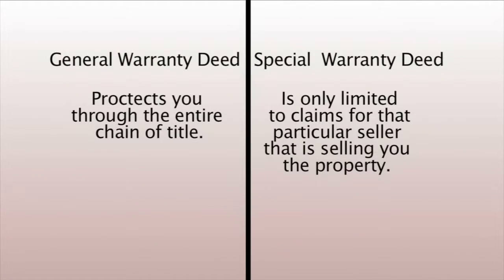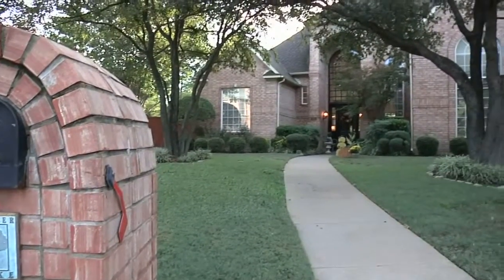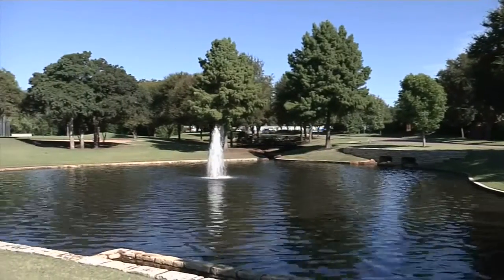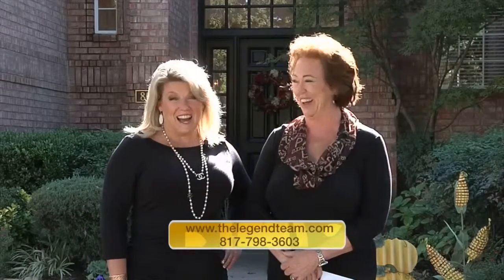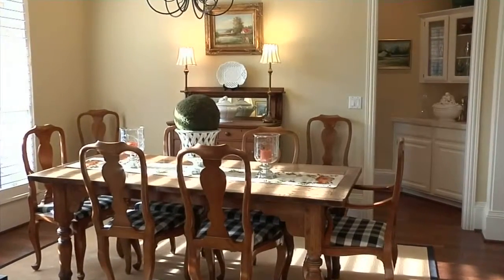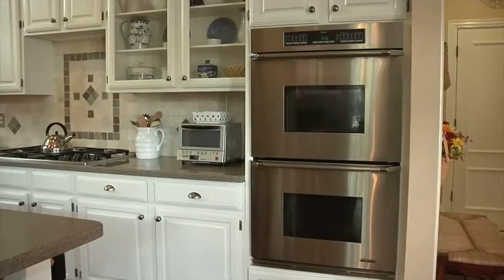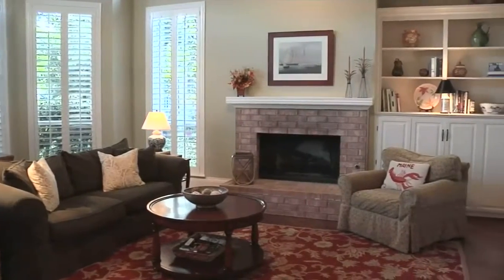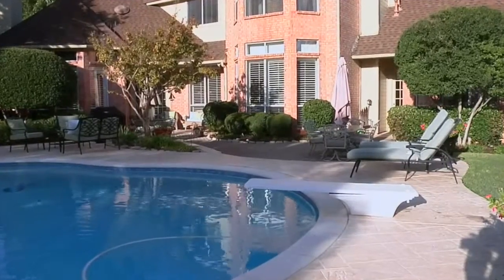THE HOME YOU WANT TO OWN-NOVEMBER 2015 SHOW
Sharon Hodnett and Lesli Ackers host "The Home You Want To Own" real estate segment featuring a gorgeous home you want to own introduced by Nancy Carroll.
Airdate: November 15, 2015 on "Live Love Laugh Today with Linda Cooper & Susie McAuley", ABC Network WFAA-8.